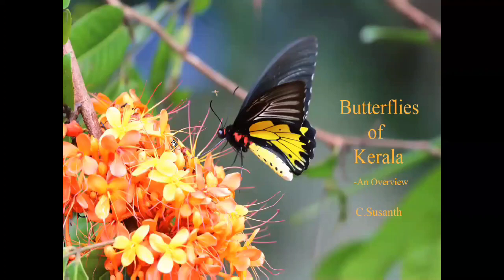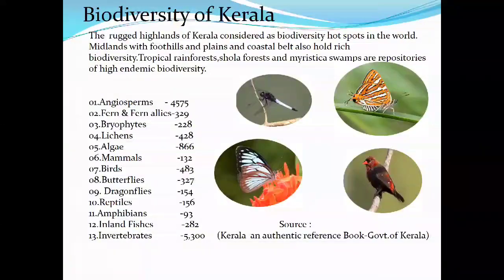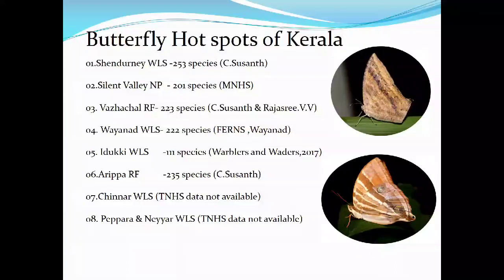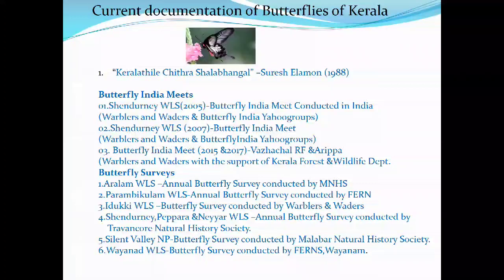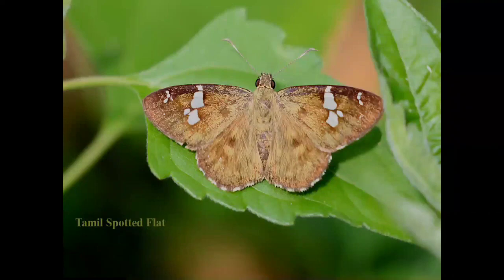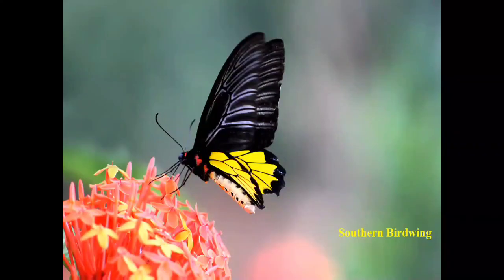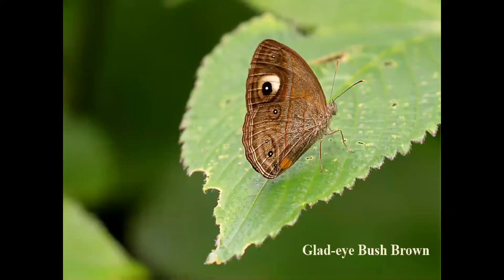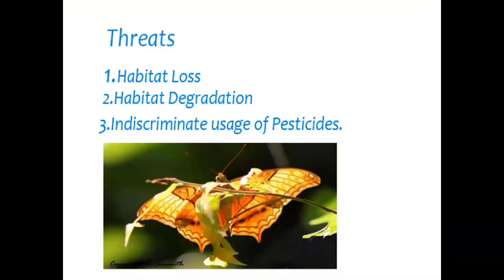Butterflies of Kerala (An Overview) - Mr. Susant Kumar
Mr. Susanth Kumar is a well-known naturalist, expert in Ornithology, Lepidopterology, Odonatology and an active conservationist. He is a disciple of Prof. K. K. Neelakantan, the guru of birdwatchers in Kerala. He has authored numerous books on various subjects and is a regular contributor in the print and visual media. Susanth’s writings on odonates in Mathrubhumi Weekly was one of the first to appear in Malayalam language.
                                               He is the founder of one of the earliest birdwatching groups in Kerala, Warblers and Waders and has nurtured and guided many naturalists. Mr. Susanth is currently an associate of the Buttery Research Center, Bhimtal, Uttarakhand.